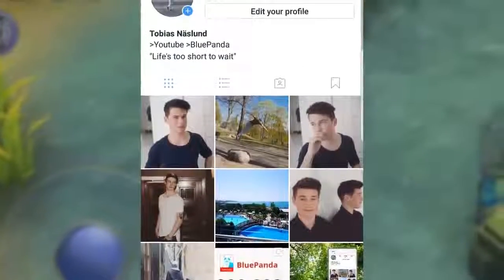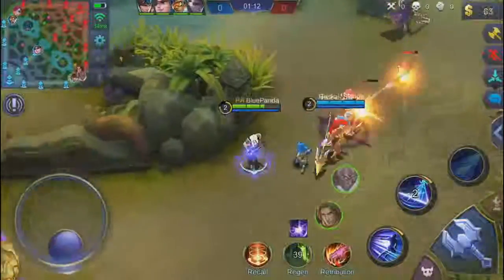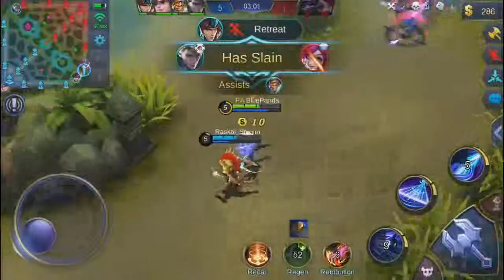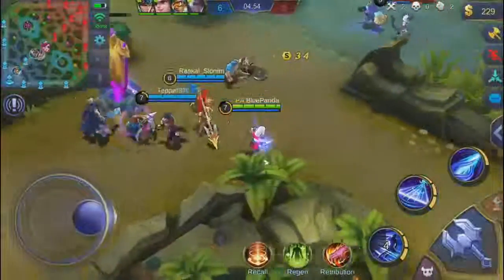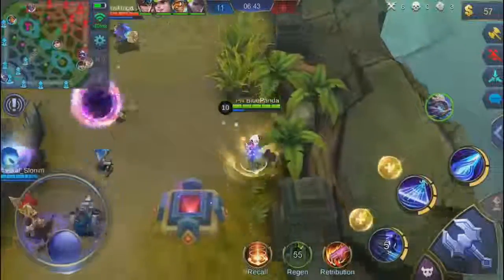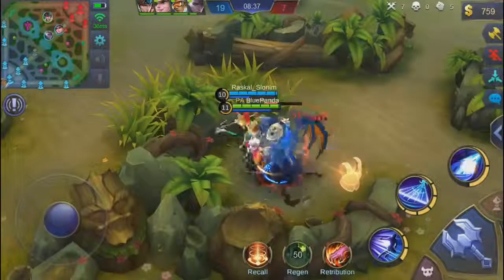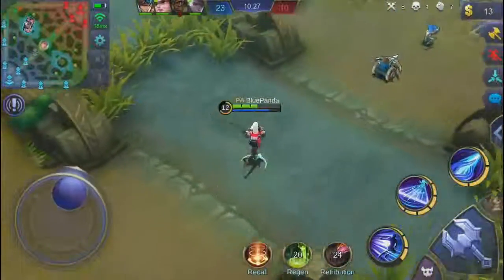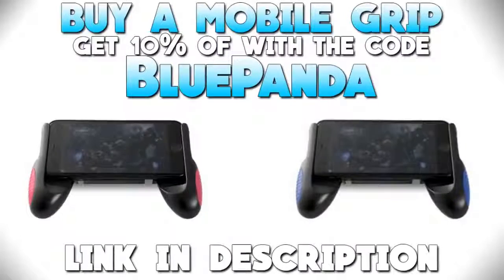You Will Buy Lancelot 100% After This Video! Mobile Legends Gameplay Build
You Will Buy Lancelot 100% After This Video! Mobile Legends New Hero Gameplay Build. Some awesome gameplay with the new assassin in mlbb

Have a Chance of Winning a Skin! (Do This!):
- Comment ID, IGN, SKIN (300 Diamonds or Less)

In This Video:
Mobile Legends New Hero Lancelot
Mobile Legends Gameplay Build
Mobile Legends halloween update

Will Finish in a Few Days!